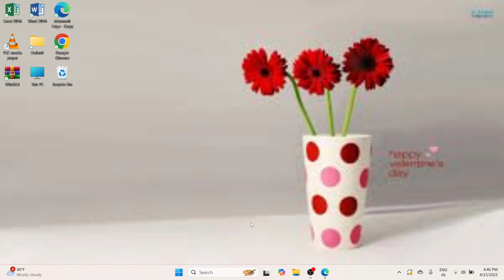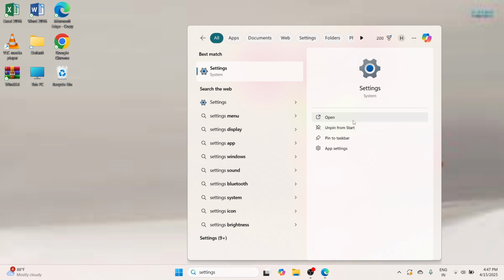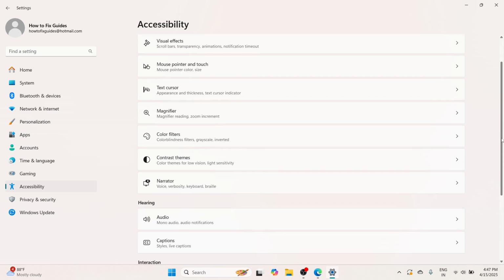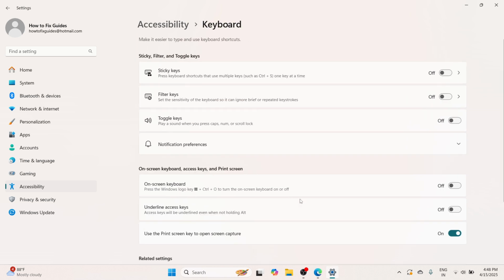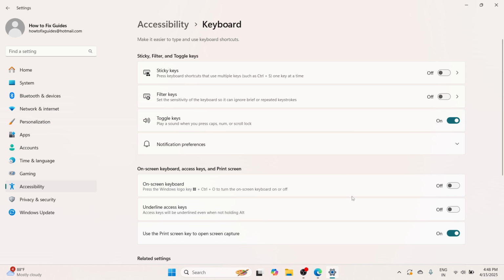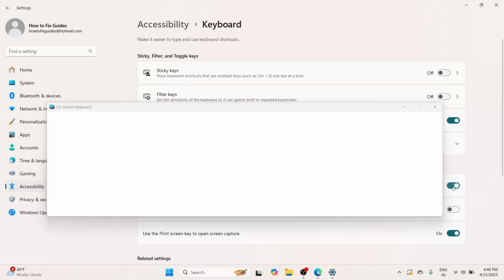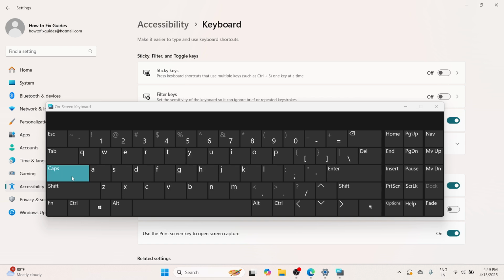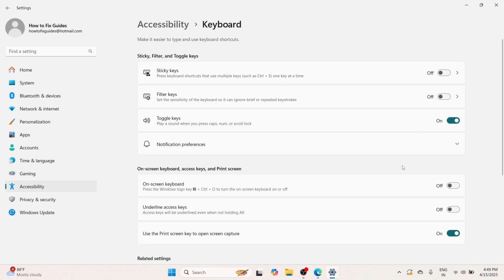EASY TUTORIAL To Enable Caps Lock Sound Notification In Windows 11 PC Or Laptop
Want to enable the Caps Lock sound notification in Windows 11? Here’s an EASY TUTORIAL to do it!
Follow these simple steps to turn on the sound that notifies you when Caps Lock is on or off.
Perfect for avoiding accidental typing in all caps.
Watch now and make your keyboard more intuitive in just a few clicks!